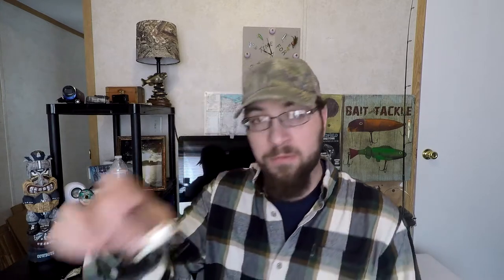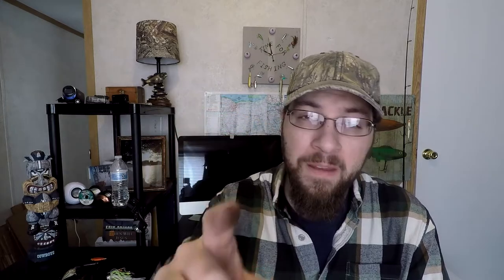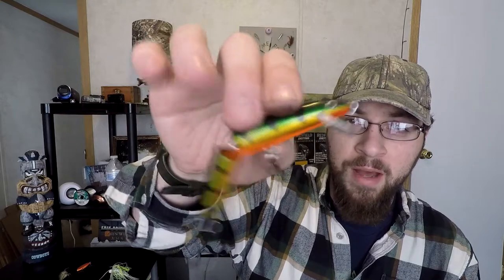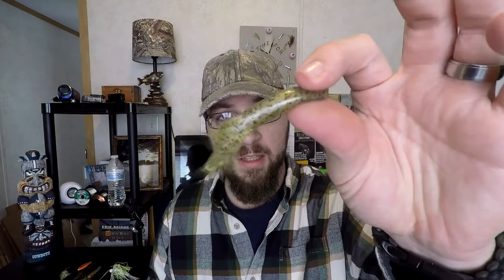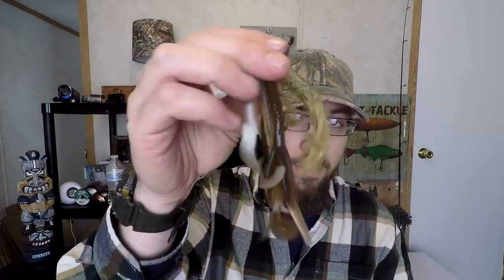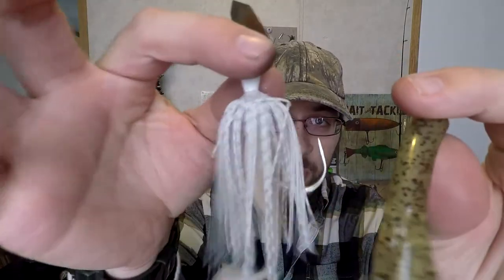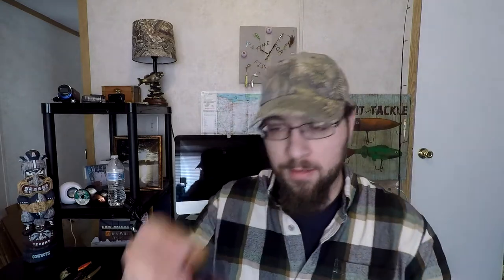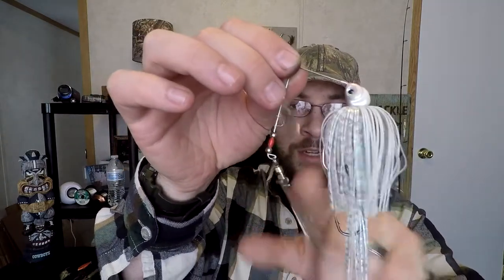How To Pick A Lure Color | Bass Fishing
How To Pick A Lure Color - In todays video I show you how to pick a lure color for bass fishing. When your new to bass fishing it can be a little difficult to know what color lure to throw and when. Fishing baits come in all sorts of different colors and it can be very over whelming. In this video I break and down for you and take all the guess work out of it. So come on along and learn How To Pick A Lure Color For Bass Fishing.